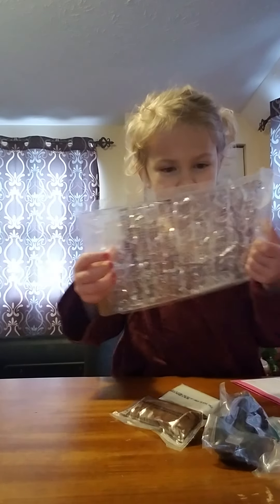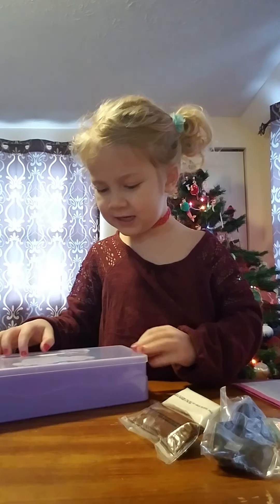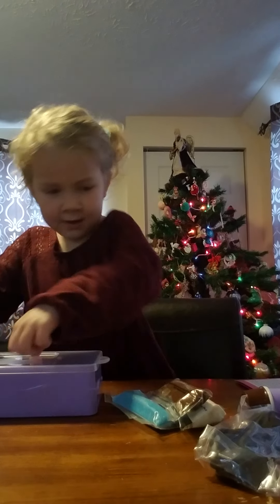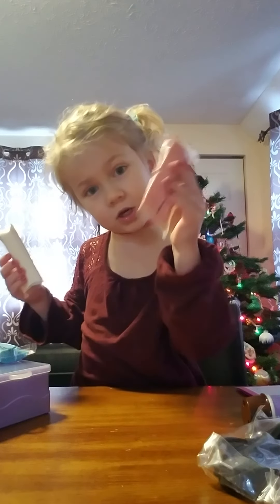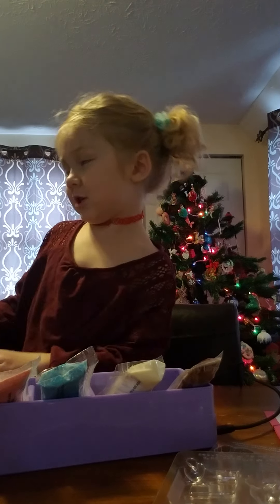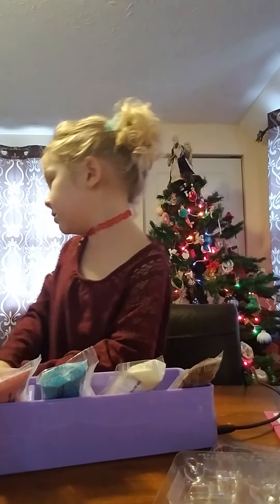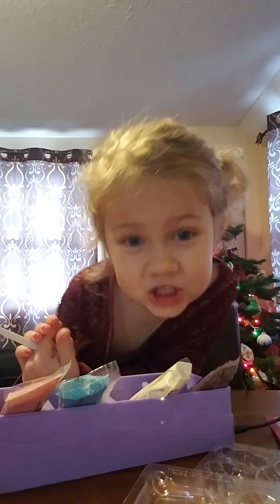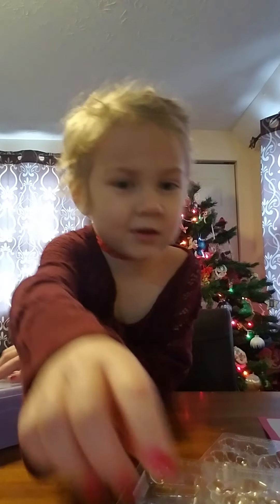Chocolate Pen part 1.